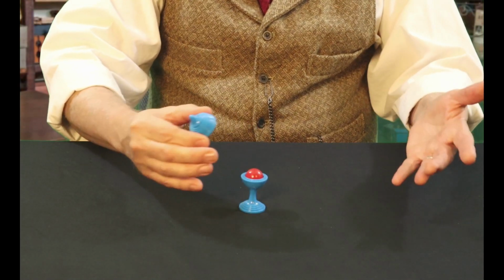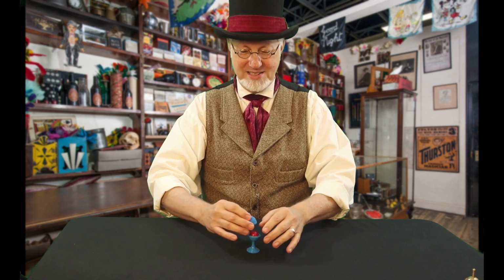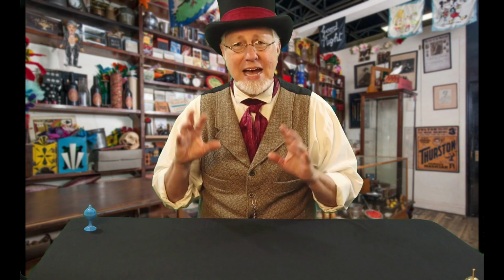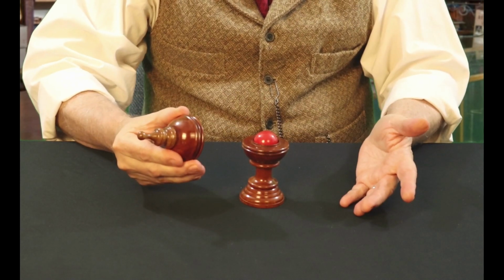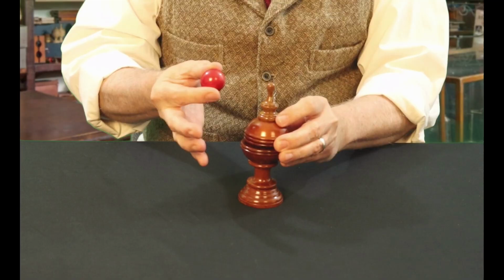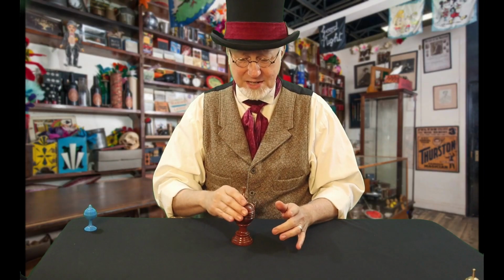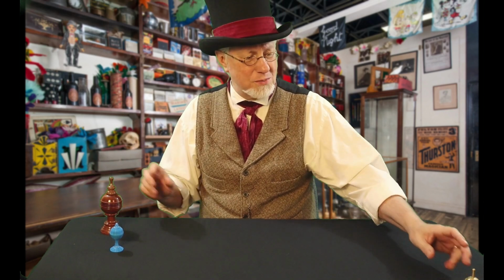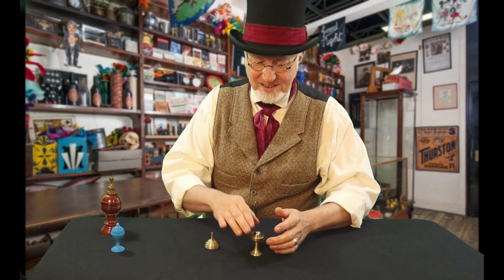Classics of Illusion - Ball & Vase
A demonstration of how a magician might perform the classic beginners' routine, the Ball and Vase!

Our Illusion & Laughter live show often includes classic effects such as seen here.
Based in the Mid-Atlantic region of the United States, Flabbergast & Friends provides live family entertainment for all kinds of events.